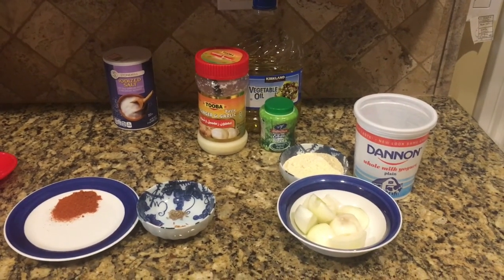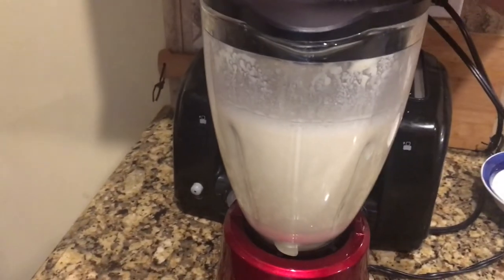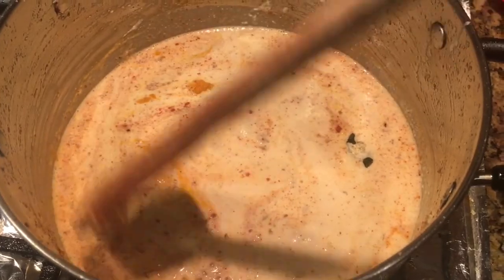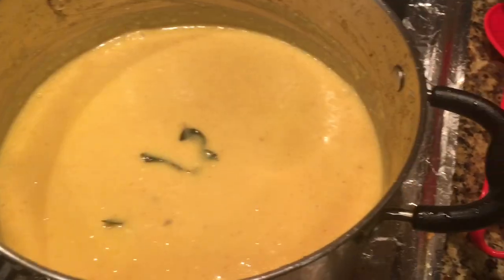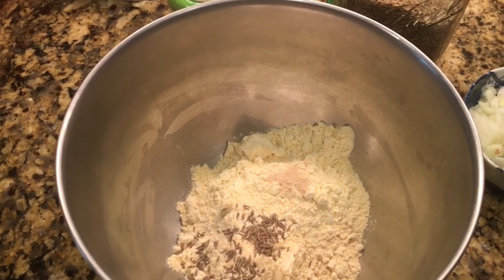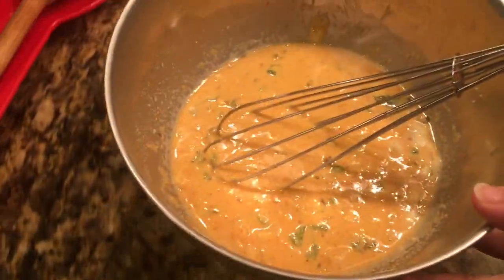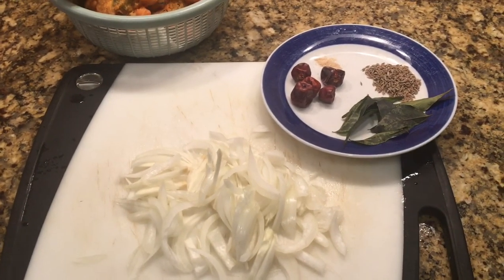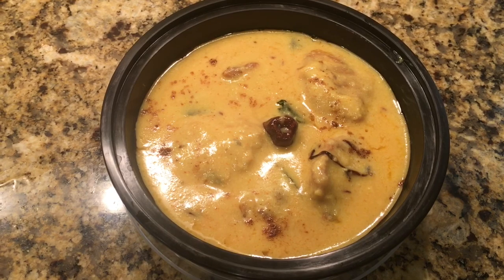KARHI WITH PAKORAS | Easy and delicious Recipe in English I Kadhi Pakoda Recipe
Ingredients for Masala:
 Oil 1/2 cup
Meethi Dana ~ a pinch ( 3-4 seeds)
Hing (asafoetida) ~ a big pinch
Garlic and Ginger paste 2 tsp
1 medium onion paste
Red chili powder  1.5 tsp
Turmeric/ Haldi 1 tsp
Yogurt/ Dahi ~ 6 Tbsp or 1/2 can of the yogurt shown in the video

To make the Pakoras:
1.5 Cup Besan/ Gram Flour
Onion 1 medium, sliced
Haldi/ Turmeric ~ a pinch
White zeera 1 Tsp
Baking Soda ~ a pinch
Green chilies Sliced
Mint leaves/ Pudina, few leaves
Mix all the ingredients and let it rest for 10 mins, then fry them.

Tempering/ Baghaar:
In a frying pan, take 6 Tbsp of Oil, add Sliced Onion, Red Button chillies,Curry leaves,White Cumin( Zeera), Crushed Garlic and Hing .
Tip: Sprinkle some Garamond Masala powder(All spice Powder) and Lemon juice,once the Karhi is all ready 🙂